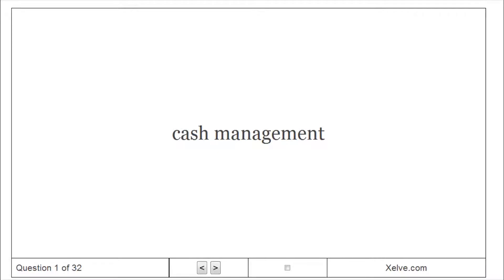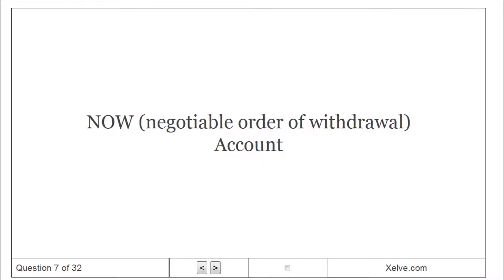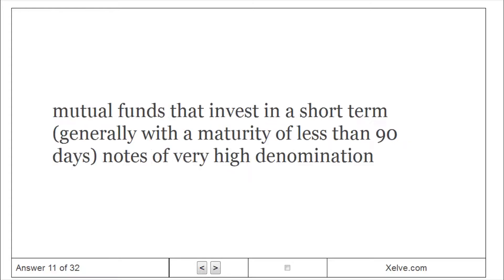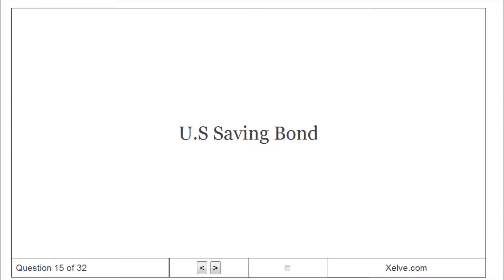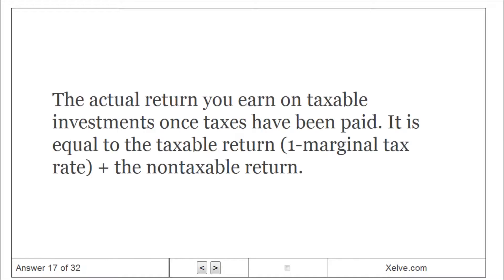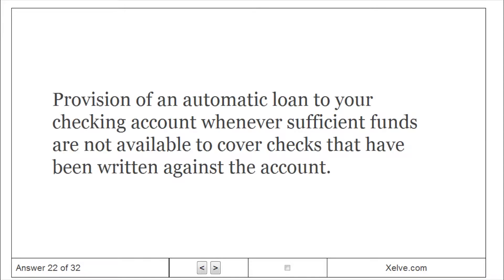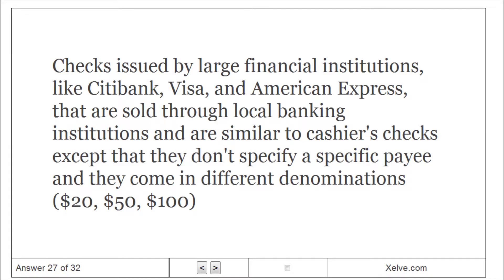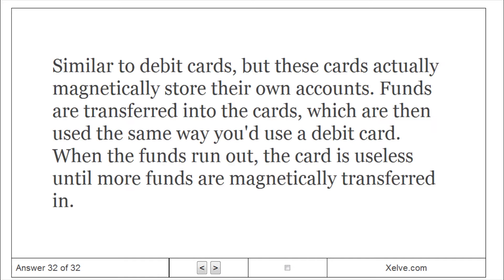Fundamentals of Corporate Finance - 19. Cash and Liquidity Management - Flashcards